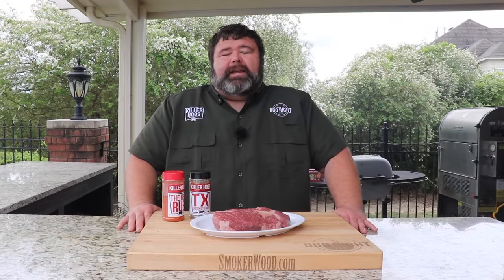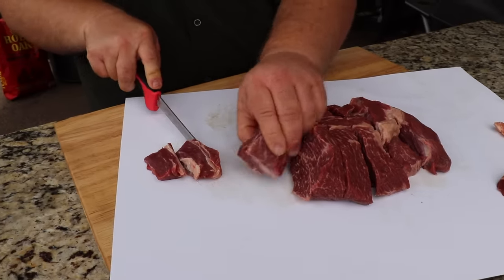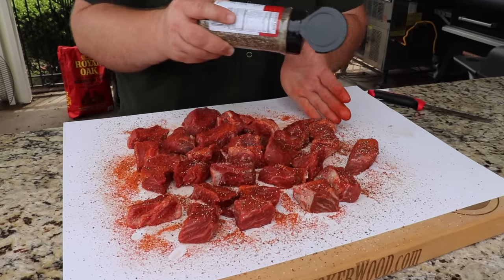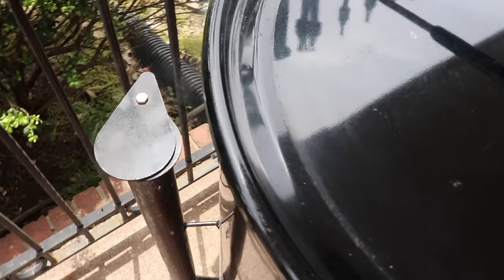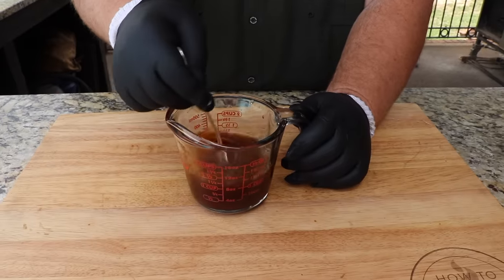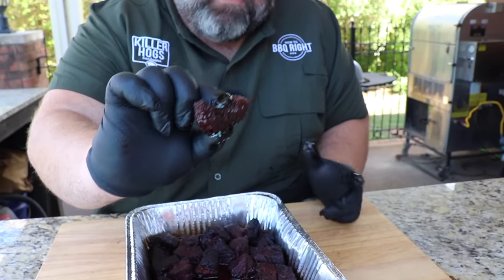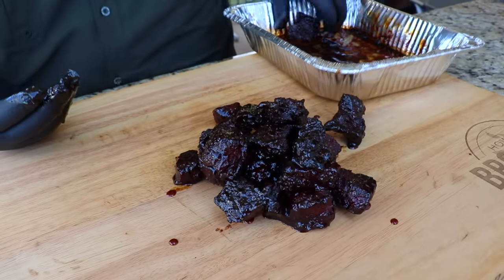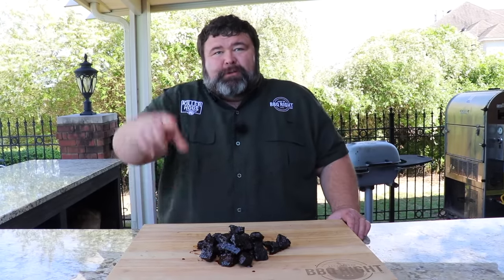Chuck Roast Burnt Ends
Poor Man Burnt Ends from a Chuck Roast – How to turn Chuck Roast into Burnt Ends

For this recipe I wanted to see if a chuck roast cut into burnt end size portions would be as good or better than brisket point burnt ends. I’ve seen several videos where pit masters smoke a whole chuck roast then cube it but I wanted to try something a little different.

I cut the roast into 1” cubes instead of cooking it whole. My thinking is that smoke will hit each piece from all sides and I could build a bark all around each burnt end instead of just the top and bottom sides.

Each burnt end portion gets seasoned with a little The Bbq Rub and TX Brisket. Then I placed them on a wire rack to make moving them around easier.

They go on my Gateway Drum smoker running at 275 with a little pecan for smoke flavor. After 2 hours the bark has formed all around the burnt ends. Now it time to get them tender.

Place each piece in an aluminum pan and cover with a mixture of 1 cup bbq sauce to 1/2 cup beef broth. Cover the pan and return to the pit for 2 hours.

At this point check the burnt ends to see if they’re tender. Put in some glove liners and nitrile gloves and pick up one of the burnt ends. You’ll know it’s tender when you can almost squeeze it in half. It should have a slight spongy feel but also be really soft. Go ahead and check several to be sure.

Mine felt just right after 2 hours so I took them off the pit. Toss them in the sauce and place on a cutting board or serving platter.

These chuck burnt ends were good but I wouldn’t say they were as good as brisket burnt ends. It definitely looks like burnt ends but they’re missing the fattiness of a brisket point. All in all they made for some great tasting bbq but I challenge you to give it a try for yourself. I think you’ll agree with me that true Brisket Point makes a better burnt end.

Chuck Roast Burnt Ends Ingredients
- 1 chuck roast 3lbs
- 2 Tablespoons The Bbq Rub
- 2 Tablespoons TX Brisket rub
- 1 cup The Bbq Sauce
- 1/2 cup beef broth

Chuck Roast Burnt Ends Directions
1. Preheat smoker to 275 degrees and add pecan wood chunks for smoke flavor
2. Cut chuck roast into 1”x1” cube portions. Season with The Bbq Run and TX Brisket rub.
Place each piece of chuck roast on raised cooking rack allowing space around each piece.
3. Place the racks in the smoker and cook for 1 1/2 - 2 hours.
4. Remove burnt ends from pit and arrange in aluminum 1/2 size pan. Combine bbq sauce and beef broth and pour over burnt ends. Place foil over pan and return to pit
5. Continue to cook for 2 hours or until burnt ends are tender. Use your fingers to squeeze a couple. When you can almost squeeze them in half they are done.
6. Remove from pan and serve.